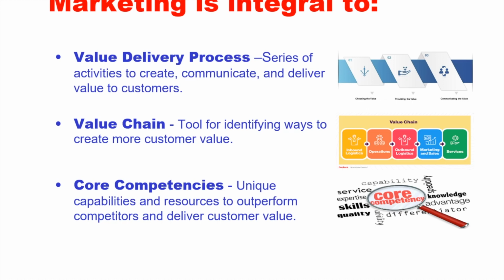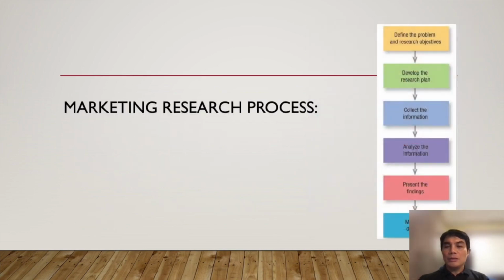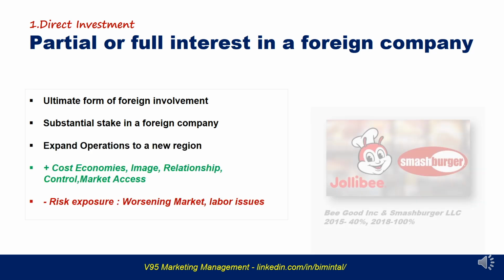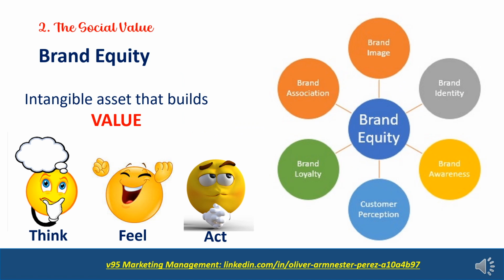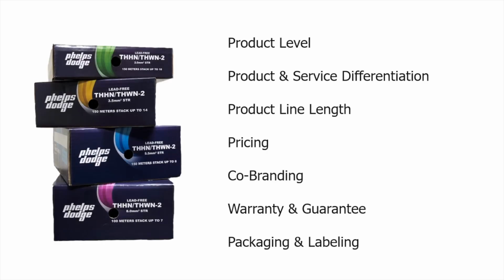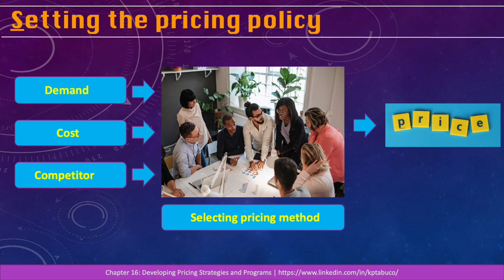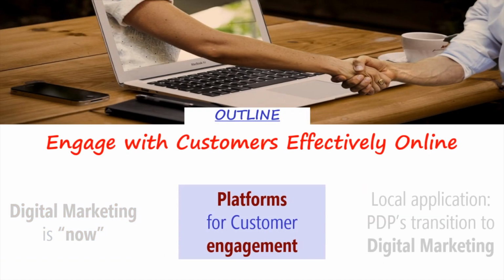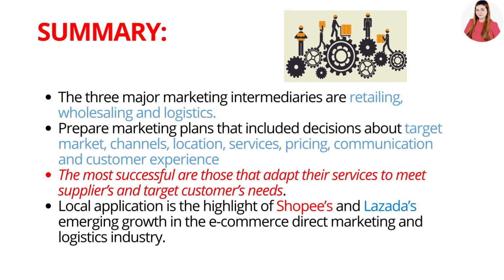Consolidated_R41_T4_A42 COSLA Individual Video 3 minutes